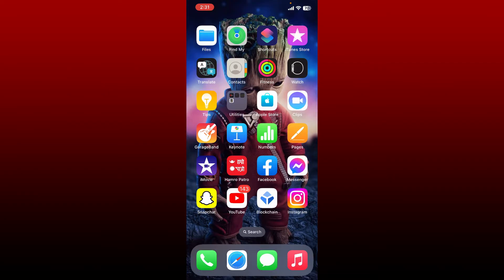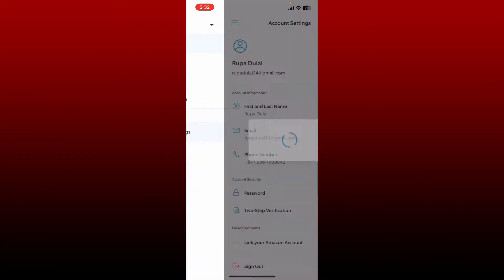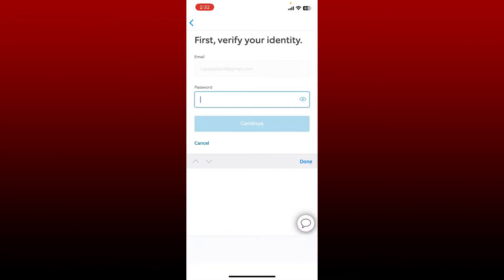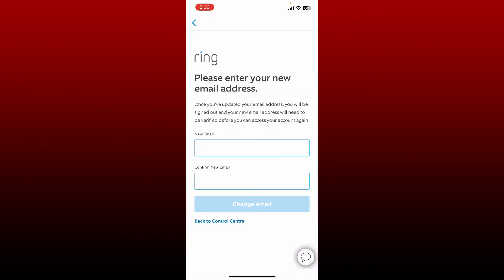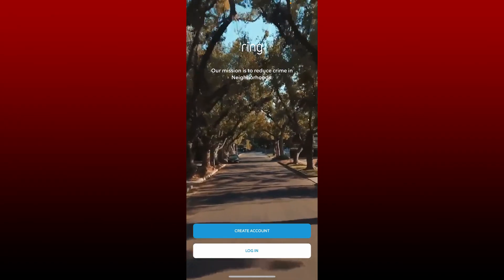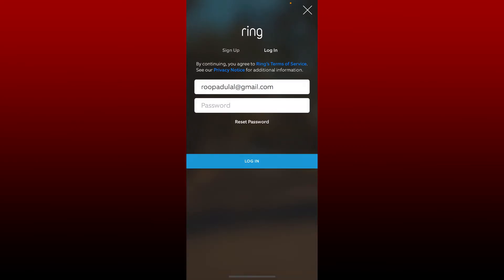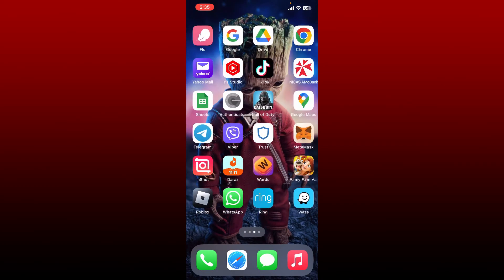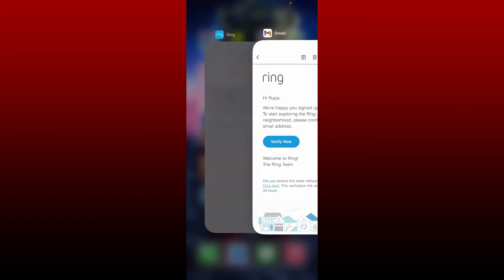How to Change Email on Ring App | Reset Email Address on Ring Application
Need help on how to change email on Ring app? Here in this video, we'll show you a quick and easy method on how to change email on Ring app. Watch this video till the end for better assistance on how to change email on Ring app. If you want to change your email address on the ring application, then open up the application first and make sure that you're logged into your account now from the main home page. Tap the hamburger menu in the upper left corner, and then, from the expanded menu, tap on account settings. Verify your identity by typing in your current password for your ring application and tapping continue.